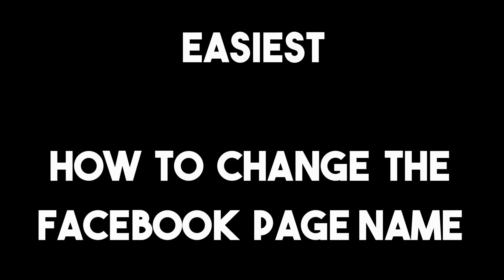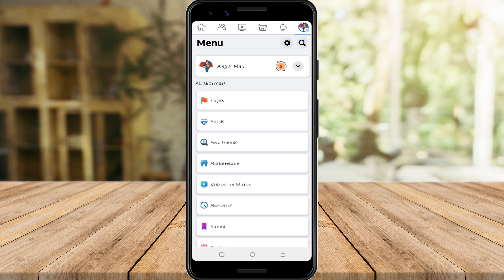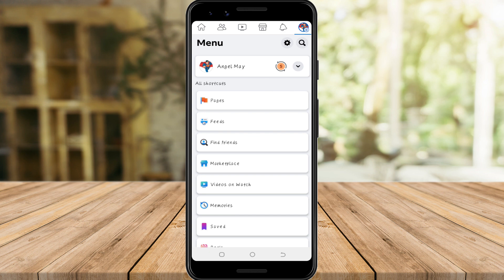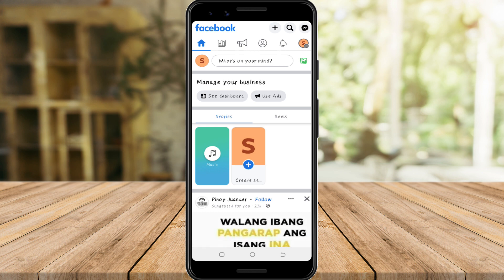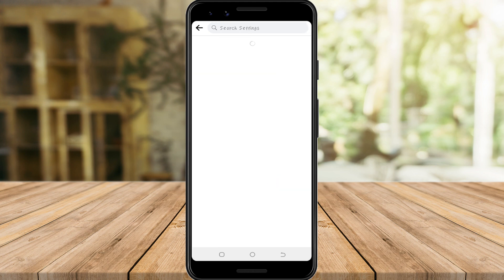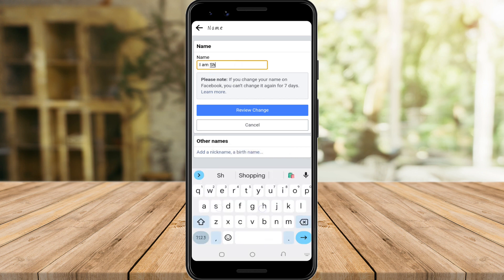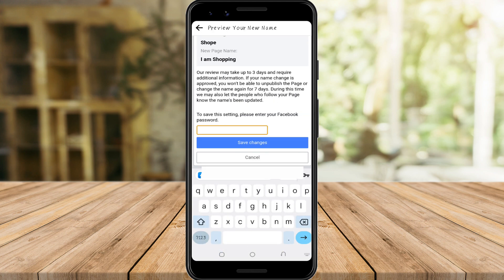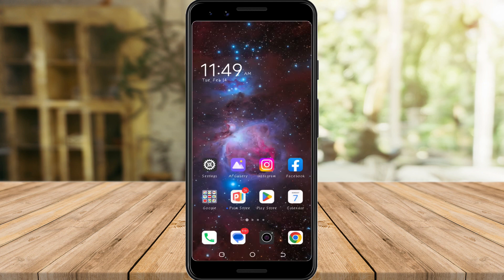How To Change The Facebook Page Name [EASIEST]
How To Change The Facebook Page Name

In this video I'll show you How To Change The Facebook Page Name. The method is very simple and clearly described in the video. Follow all of the steps & adjust your Facebook page name.